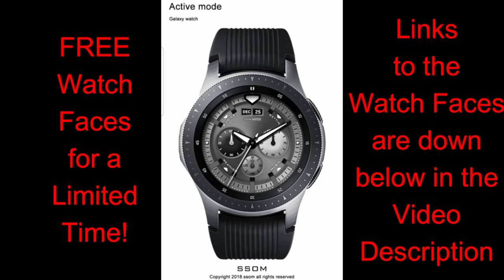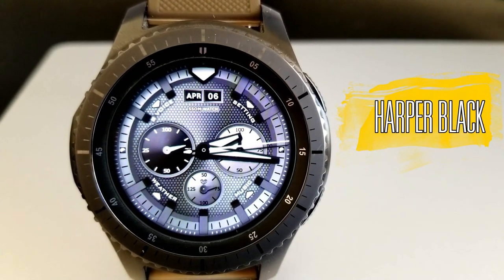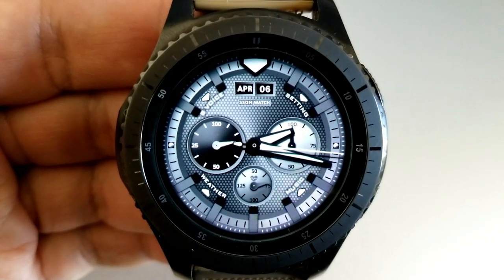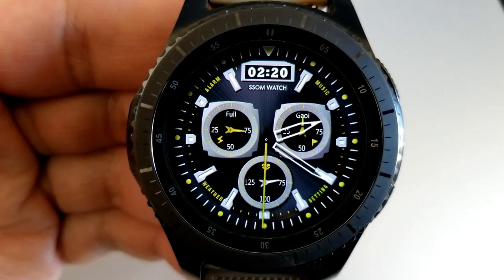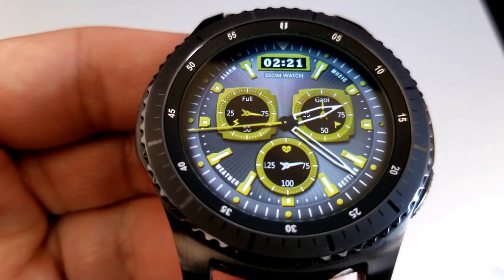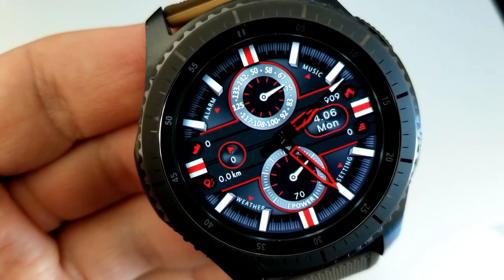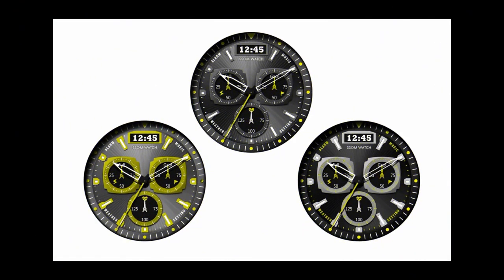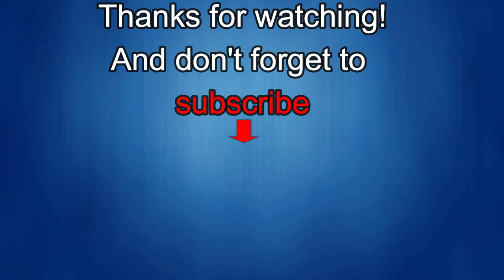*FREEBIE ALERT!* Samsung Galaxy Watch Active 2/Galaxy Watch Faces by SSOM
Grab these 3 watch faces for free but only until this coming Friday and then they will be switching back to paid versions.  Hurry!

Samsung Watchfaces
Smartwatch